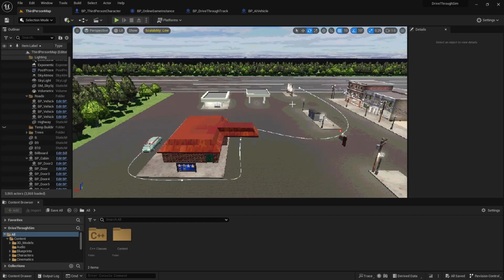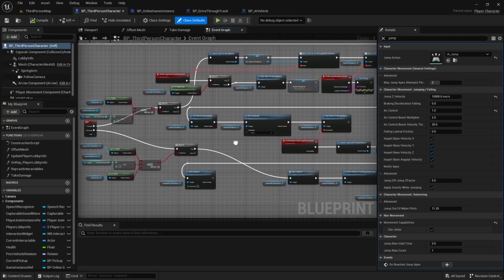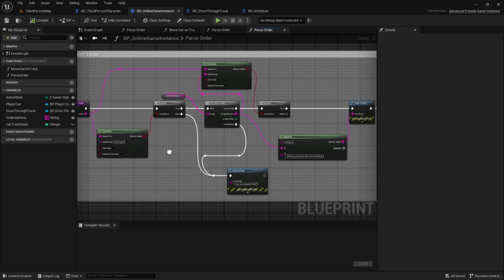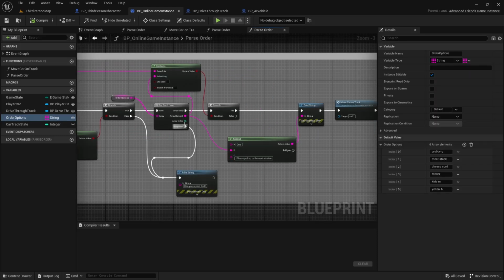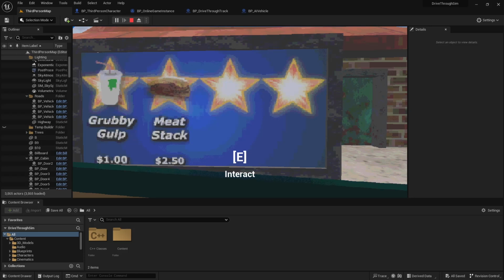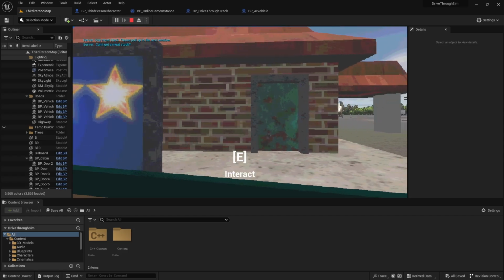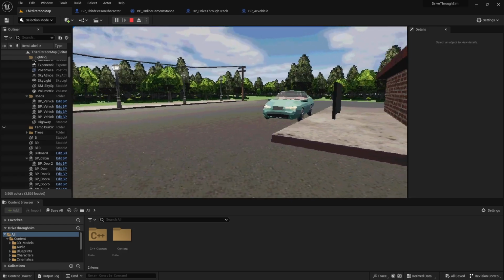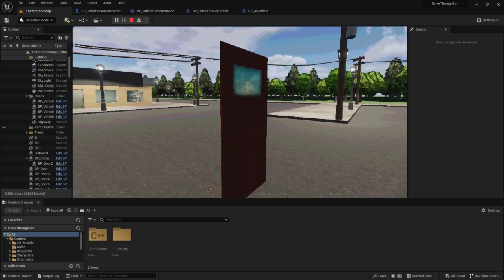Drive Through Sim - Devlog #2 - Can I Get Uhhhh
In this devlog of Drive Through Sim, we discuss the new implementation of the ordering system and how it works in the game.